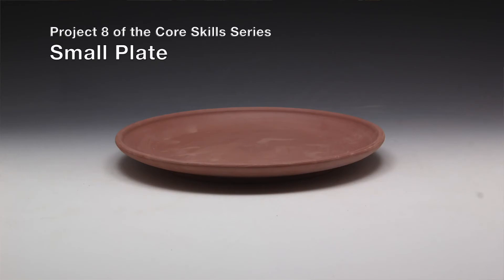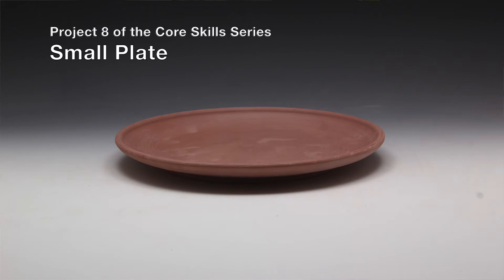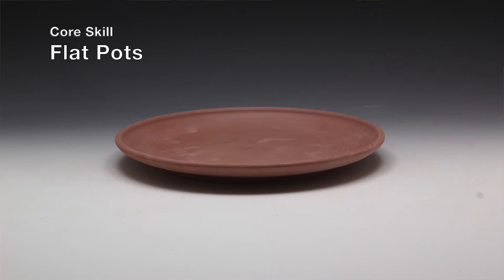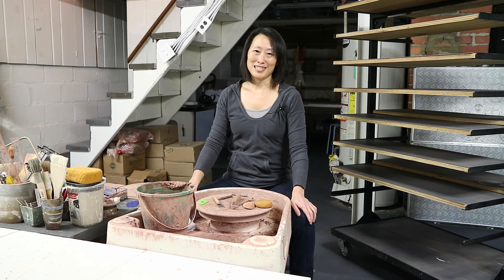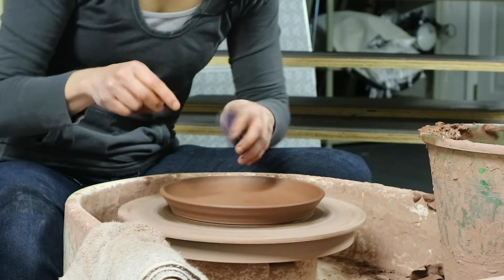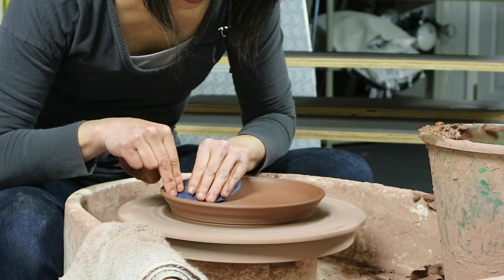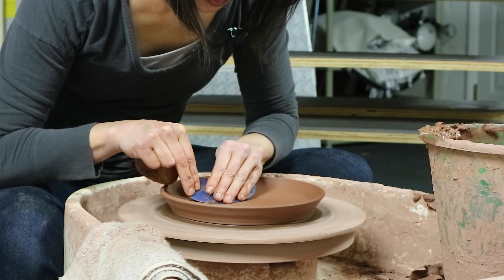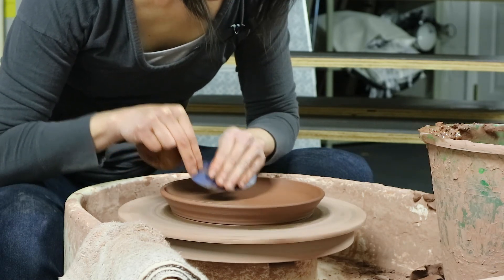Small Plate / Core Skills / Trailer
The Core Skills Series
Project 8: Small Plate
Core Skill: Flat Pots

to rent the full-length video for $22 (USD), which gives you unlimited access for 30 days.